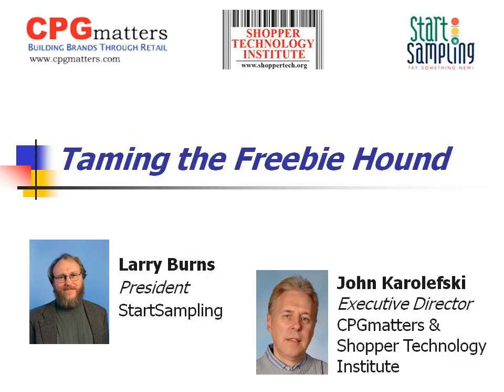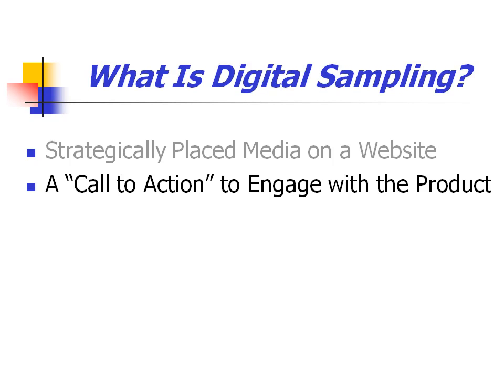Taming the Freebie Hound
Digital sampling -- also known as online sampling or e-sampling -- is increasing its share of the overall sampling business and benefiting brands and retailers. However, there is a negative activity associated with digital sampling that is rarely discussed. To find out what this negative activity is, how it hurts marketing programs, and what can be done about it, listen to this discussion between Shopper Technology Institute Executive Director John Karolefski and the president of Start Sampling, Larry Burns.